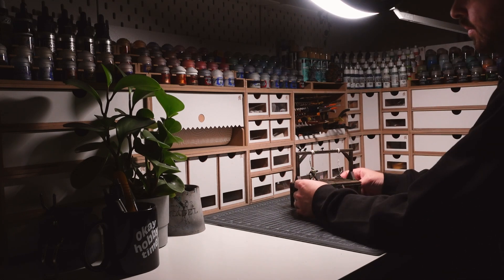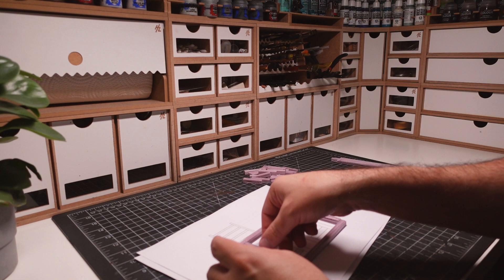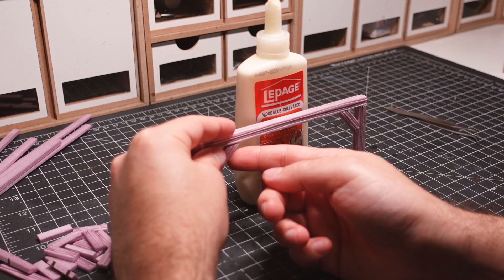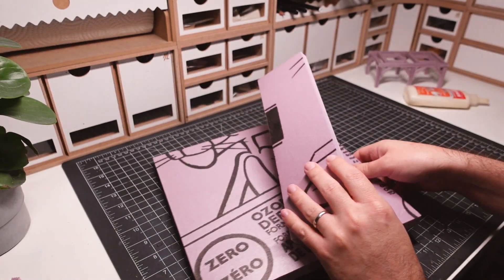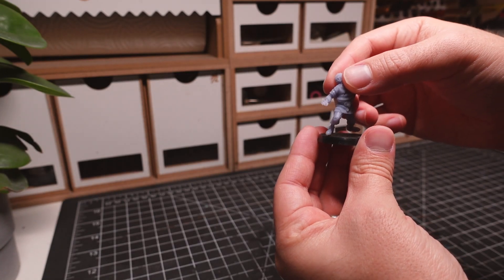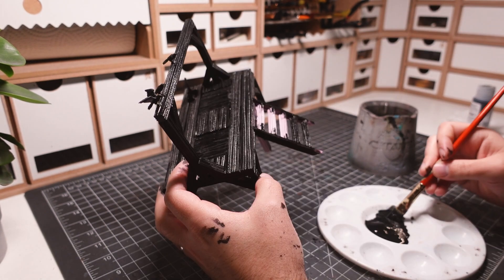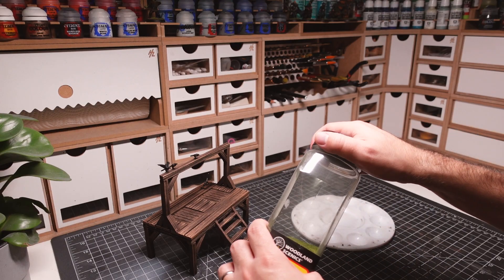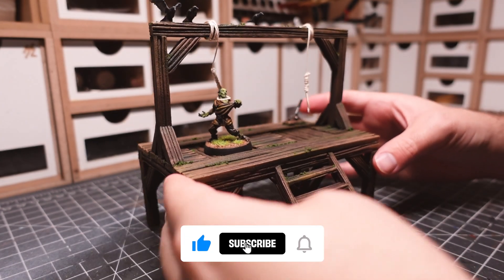Making a MINIATURE medieval gallows for D&D and more | Crafted Campaign: Part 2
In this video, I'll be crafting terrain for D&D and continuing the Plague Town story. This medieval gallows terrain piece is perfect for games of D&D, Warhammer Fantasy, Frostgrave, Mordheim, and more.

Foam Cutting / Tools:
Handheld Foam Cutter
Proxxon Hot Wire Table
Exacto Knife
Olfa Utility Knife
Corrugation Tool

Paint:
Apple Barrel Acrylic Paint
FolkArt Acrylic Paint

Glue:
Quick-Dry Wood Glue

Paint brushes for terrain:
Makeup Brushes

Paint brushes for miniatures:
Raphael Kolinsky Sable, size 0
Raphael Kolinsky Sable, size 1
Raphael Kolinsky Sable, size 2

Lighting:
BenQ eReading LED Desk Lamp

Recording Gear:
Sony ZV-1
Sony ZV-1 Extra Batteries
Joby GorillaPod
Blue Yeti Microphone